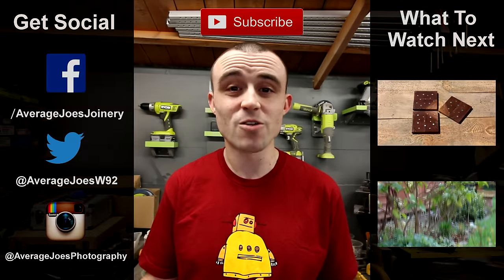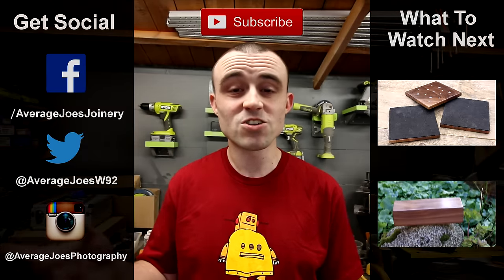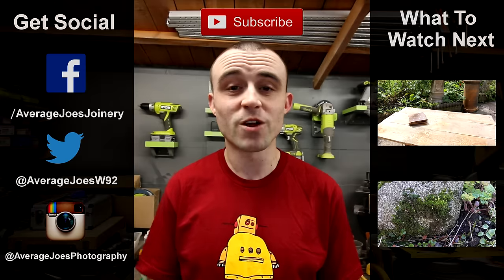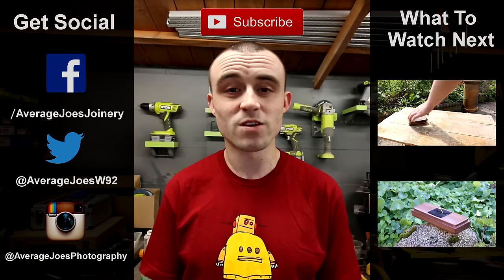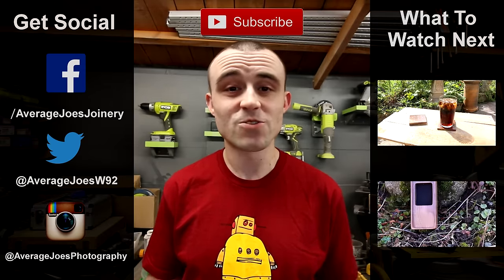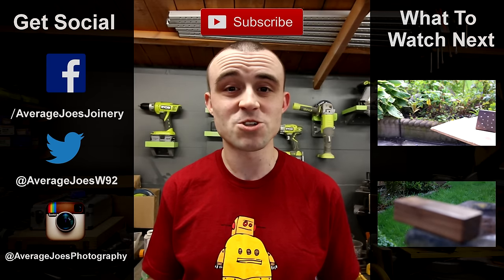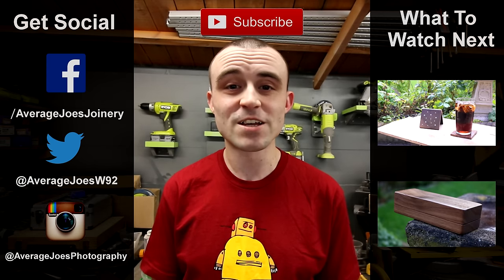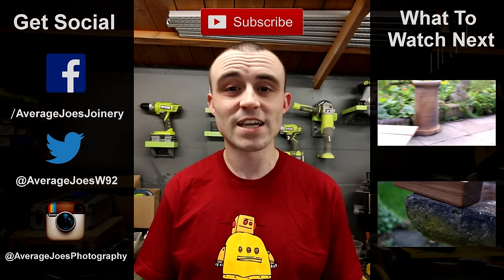Breeze Block Owl Carving - For Makers Care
In this video I show you how to take an aerated concrete block, breeze block or cinder block and carve it into an owl. This is to help raise money for Makers Care. It's a great limited tools project, all I used was an old handsaw, some rusty old chisels and a piece of sandpaper. I hope you like it.